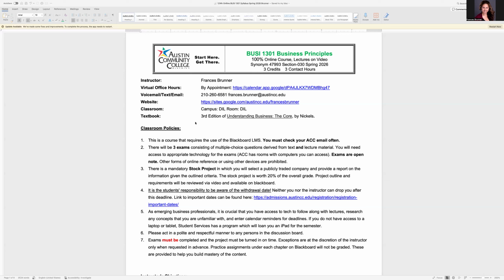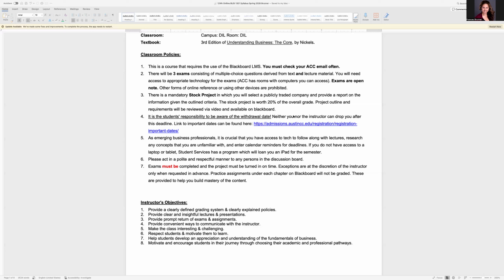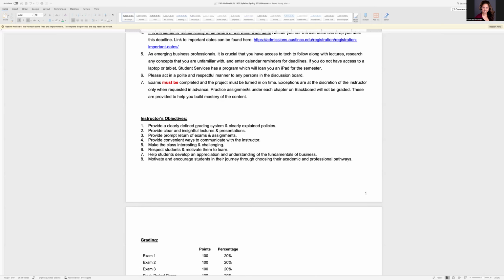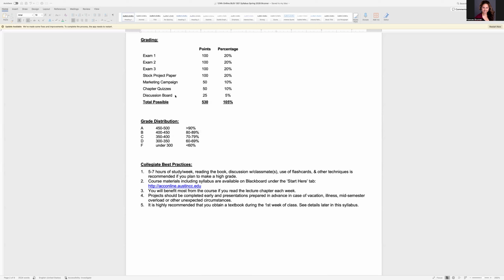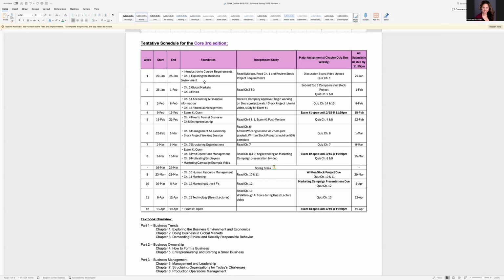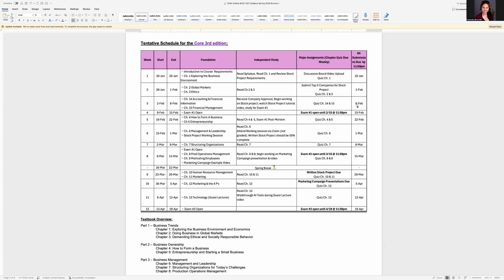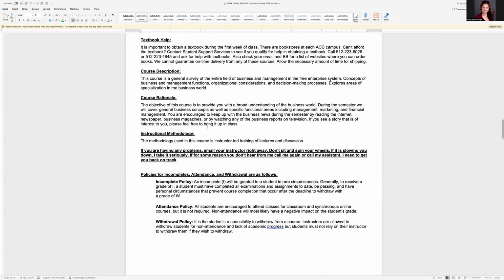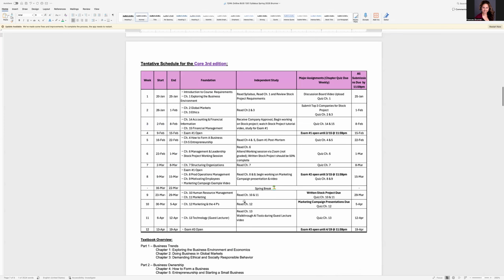12Wk Online Syllabus Spring 2026